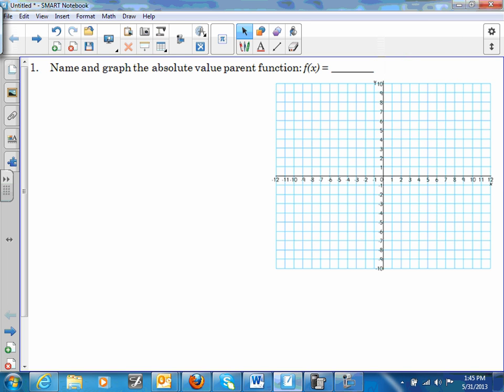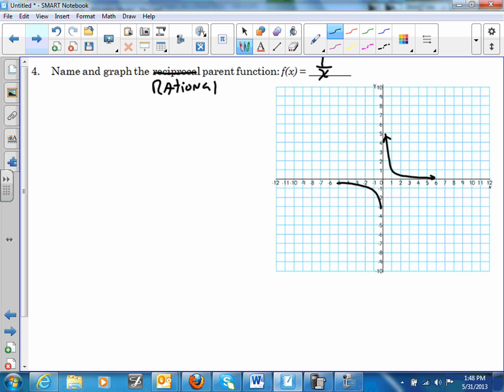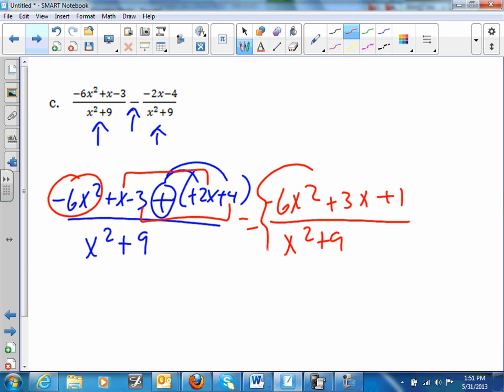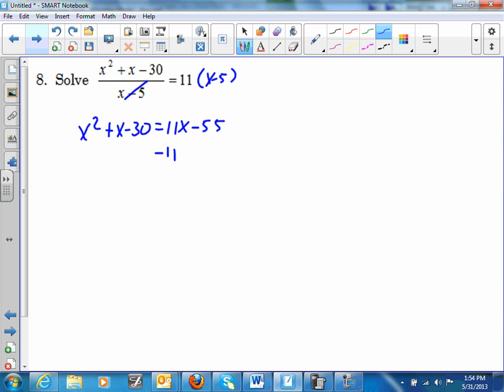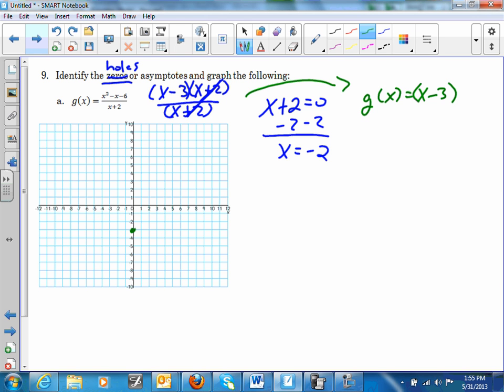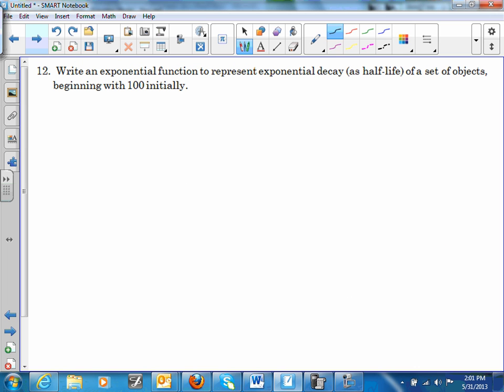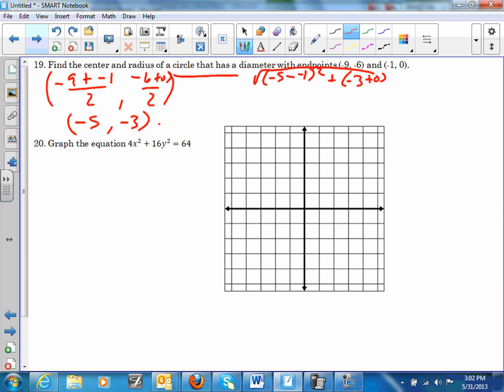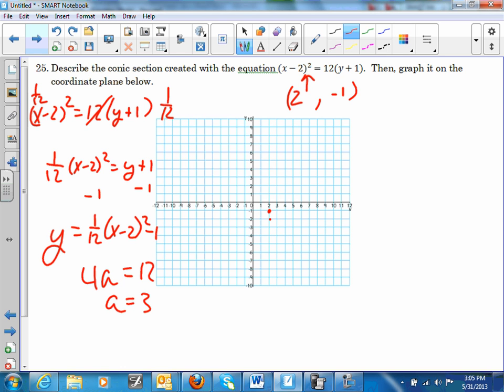review answer key